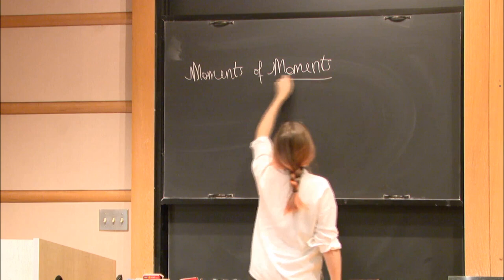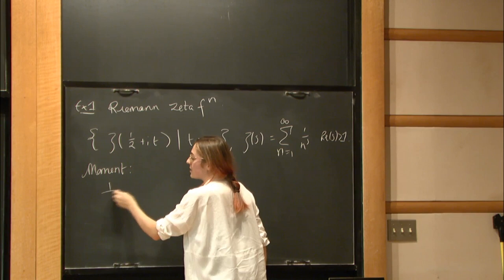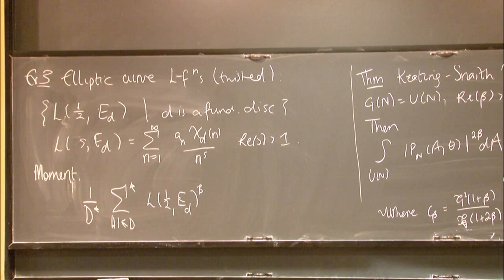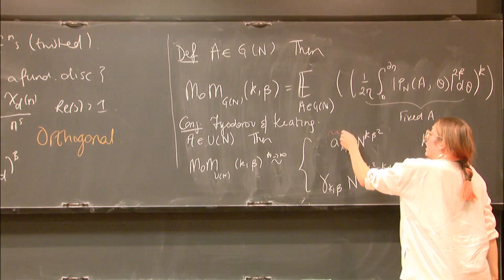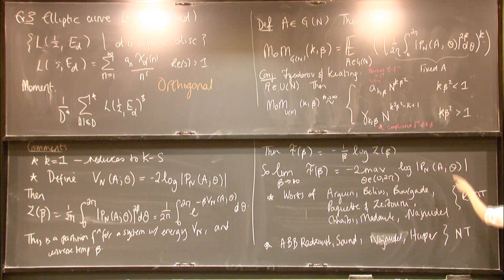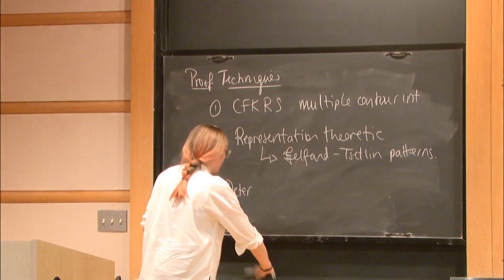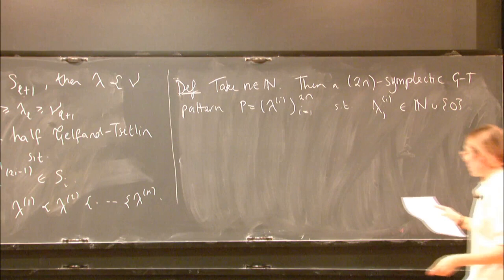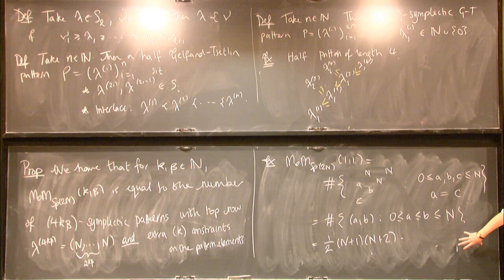Unitary, Symplectic, and Orthogonal Moments of Moments - Emma Bailey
Analysis - Mathematical Physics

Topic: Unitary, Symplectic, and Orthogonal Moments of Moments
Speaker: Emma Bailey
Date: November 15, 2019